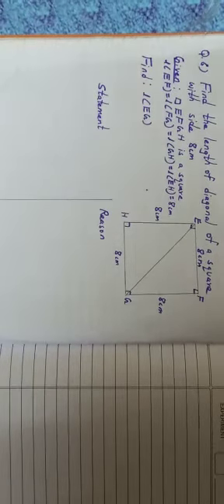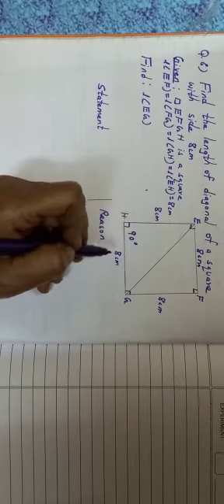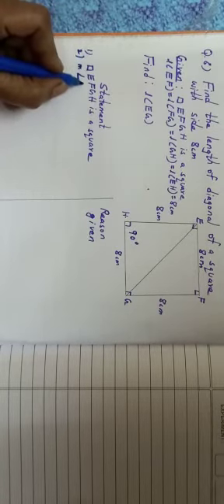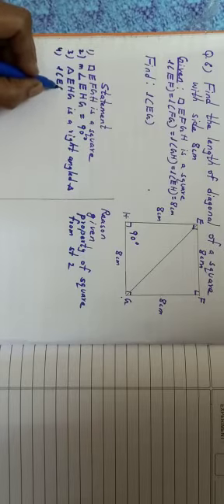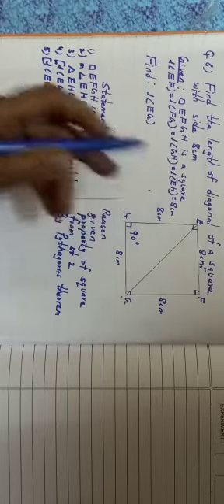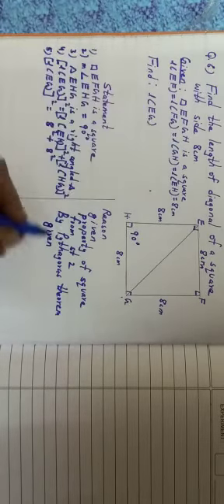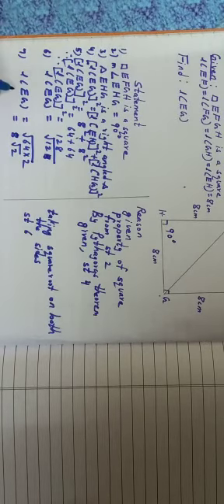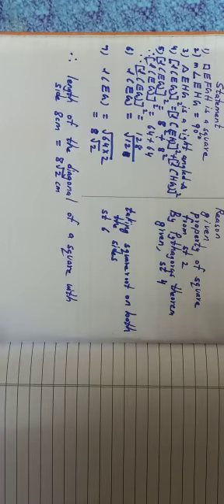Class : 8th Topic : Quadrilateral : Construction And Types Practice Set 8.2 Q.6)